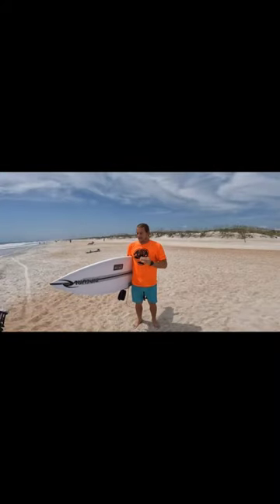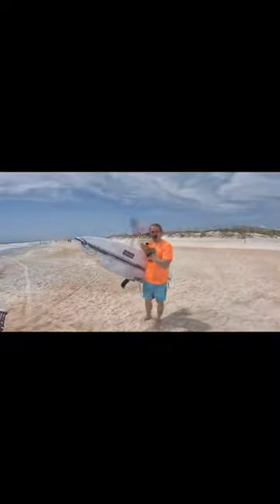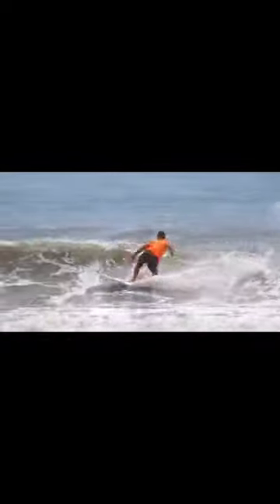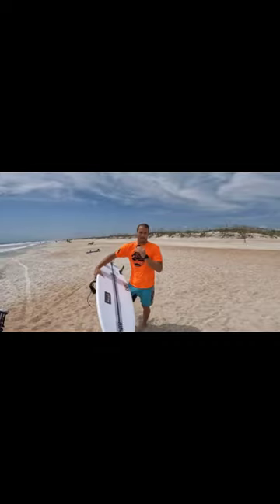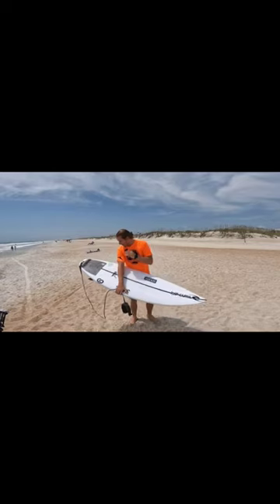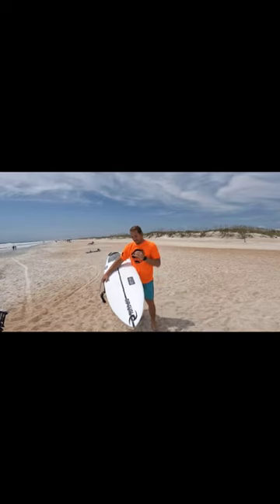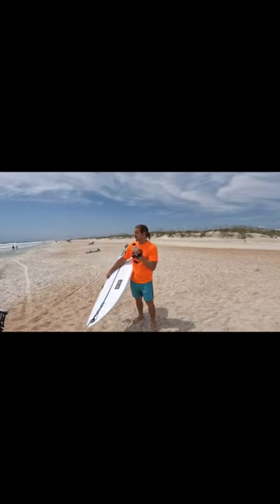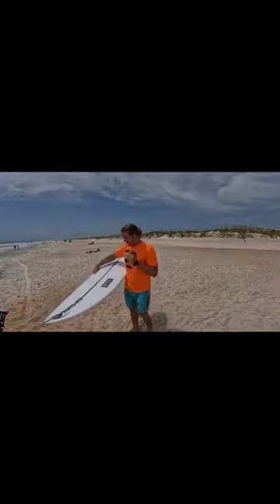Frank O'Rourke dvssince95 DVSSHOES.COM